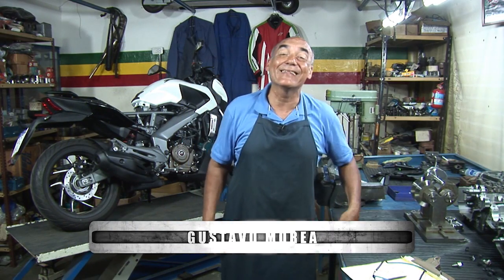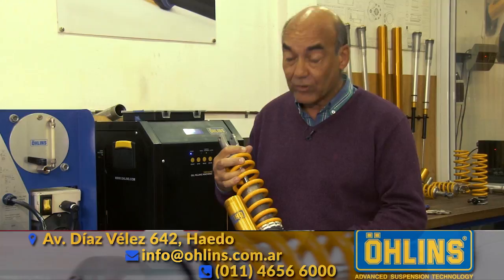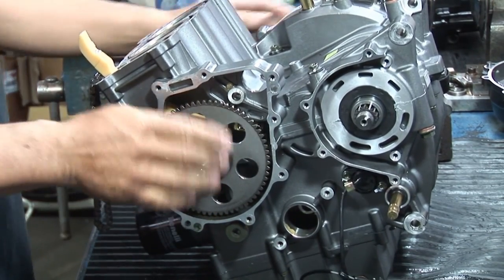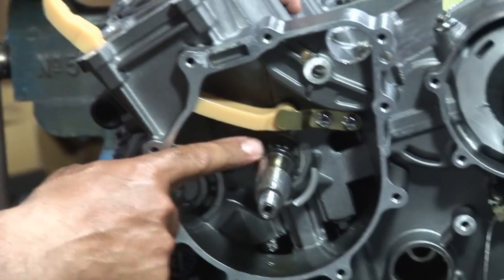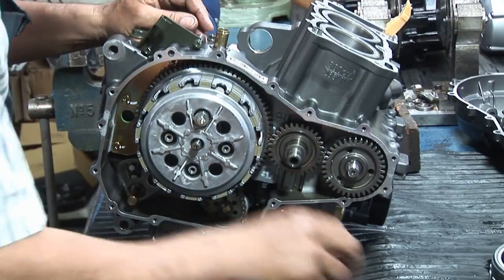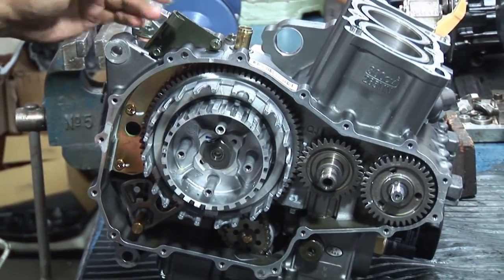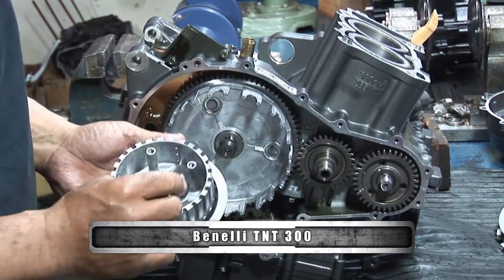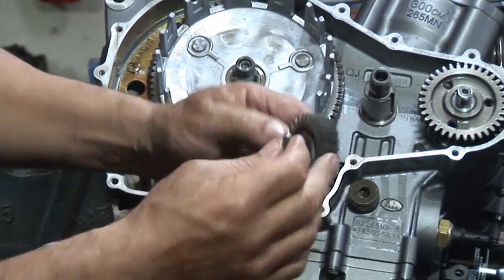Morea en su salsa Fecha 11-02-18 - Bloque 1 - Benelli TNT 300